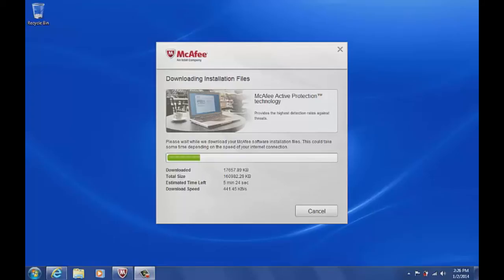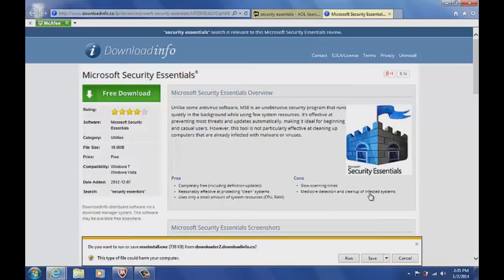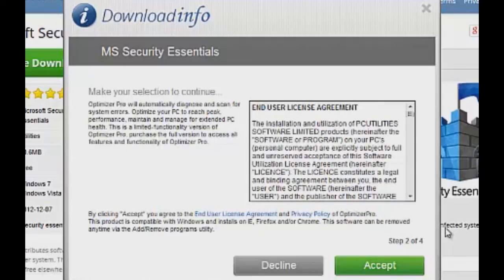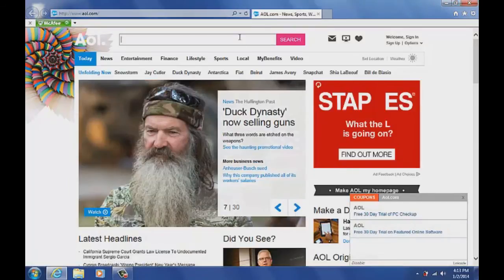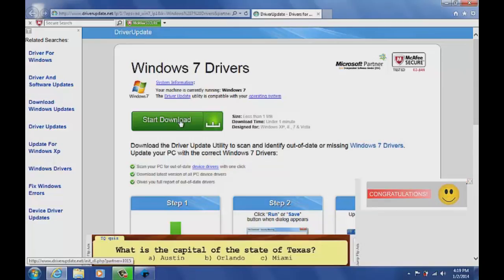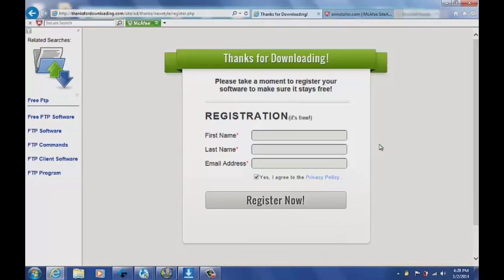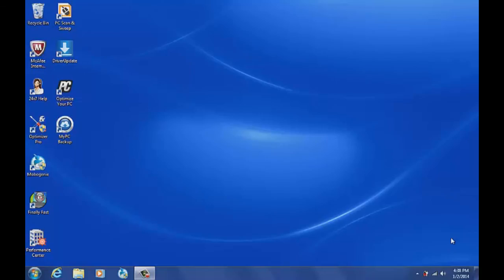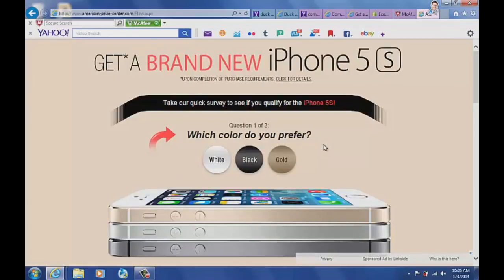How a PC Gets Infected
Part 1 of Chuck Fresh's PC-GYN Virus and Malware Removal Series. This video explores how people get infected with malware in the first place, and explains why most antivirus programs will not help you